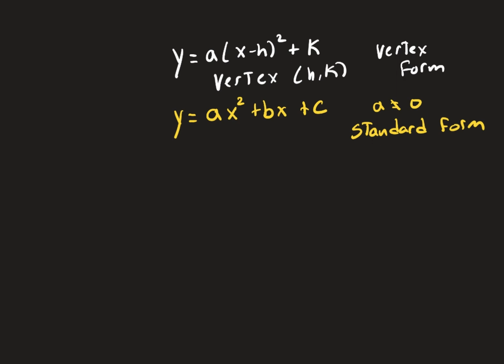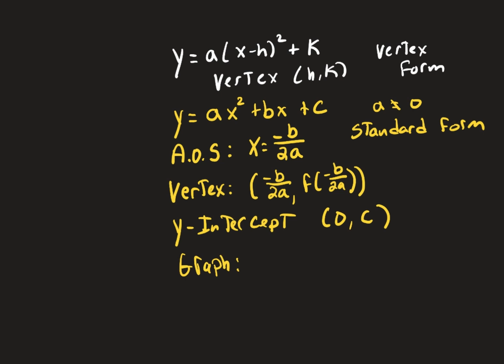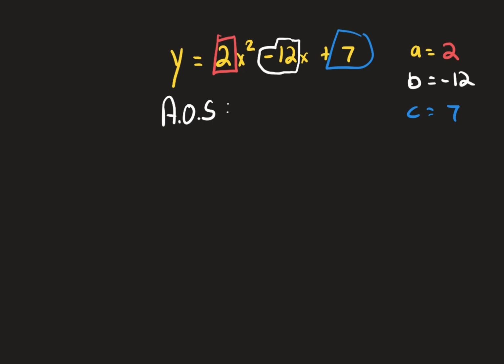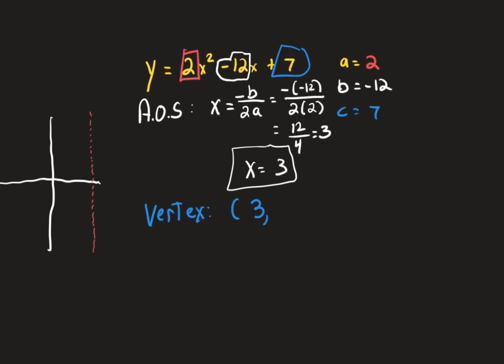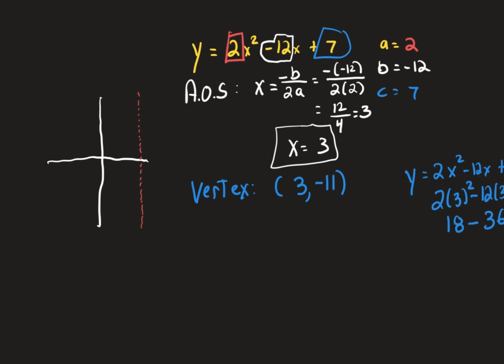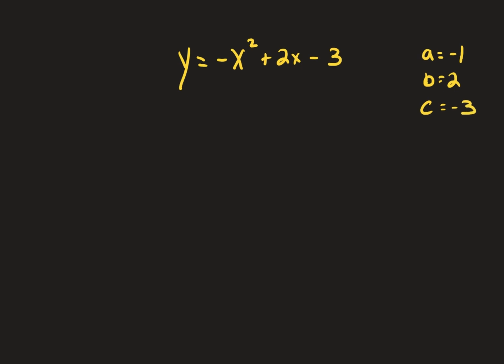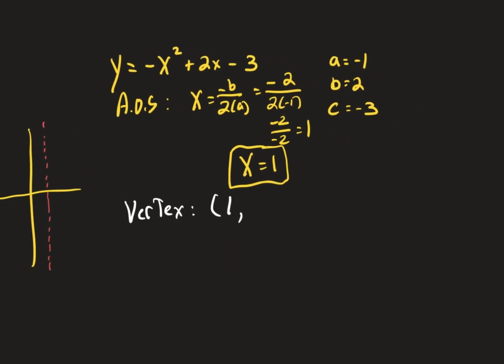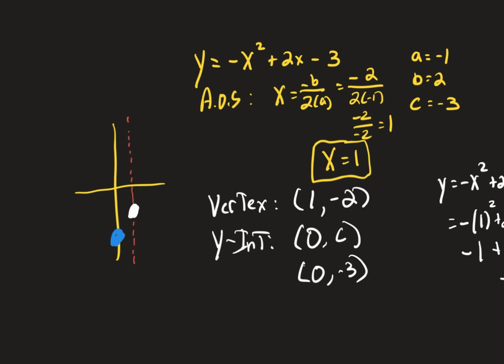Finding AOS, Vertex, Y-Intercept: Standard Form